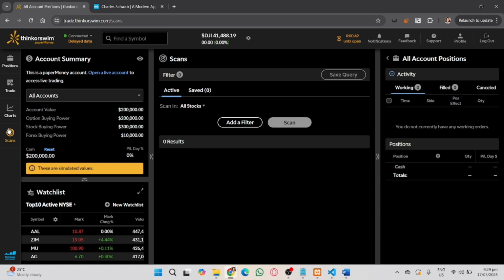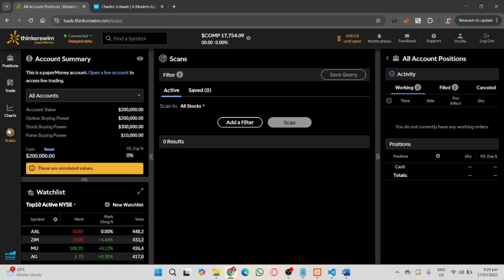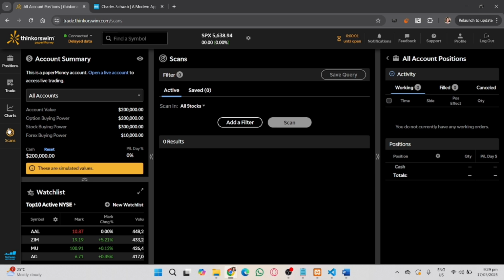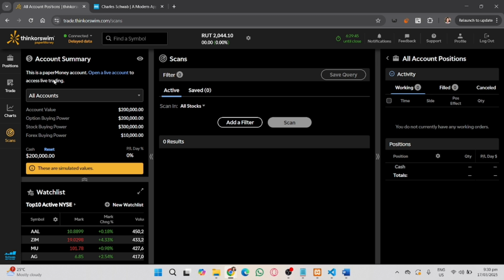How to Create a Scanner on ThinkorSwim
In this video, I'll show you how to make a custom scanner using thinkorswim platform. The method is very simple and clearly described in the video. By following all the steps in the video, you'll be able to easily learn how to make a custom scanner using thinkorswim platform.